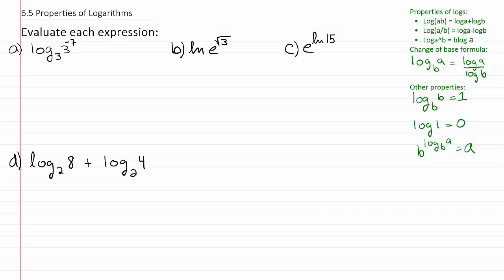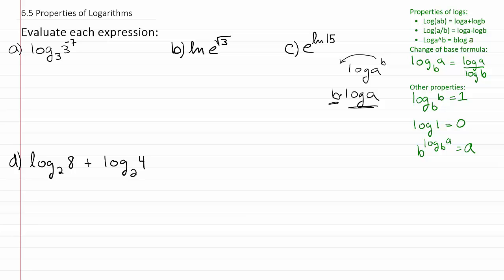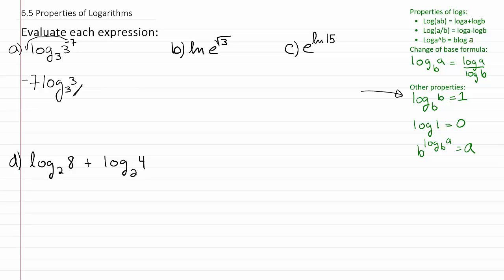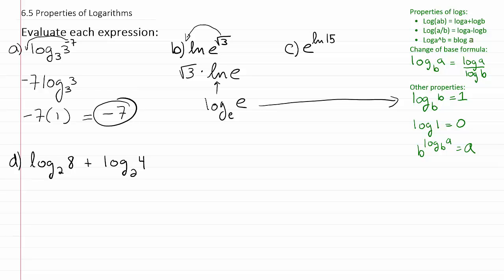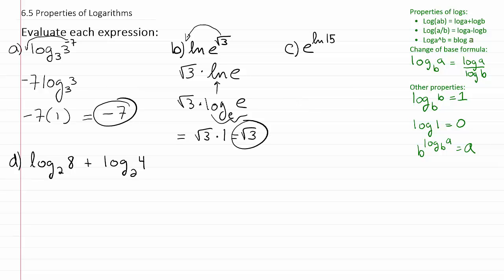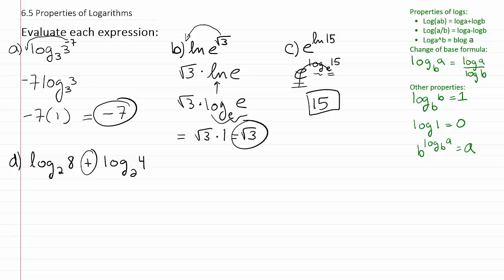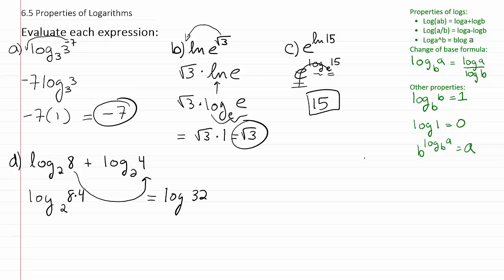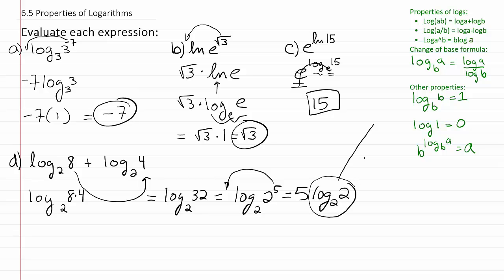Algebra Videos: Properties of Logs p1